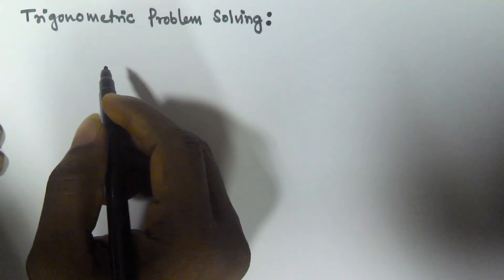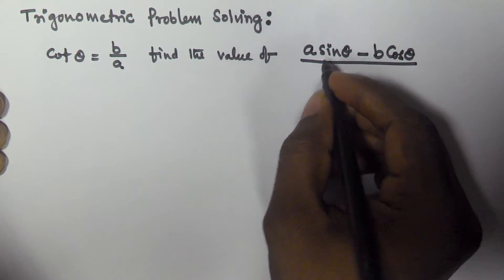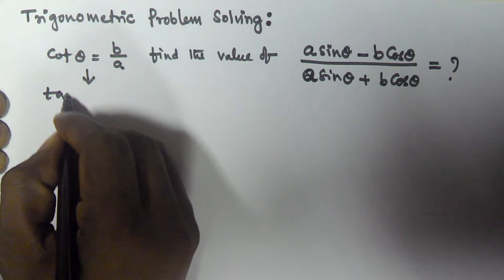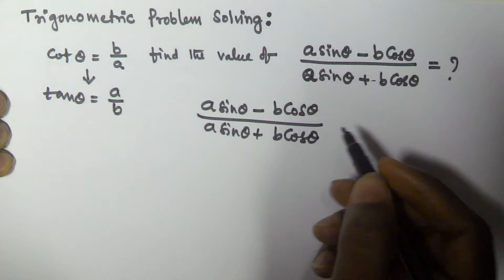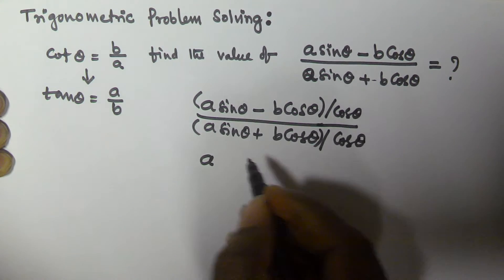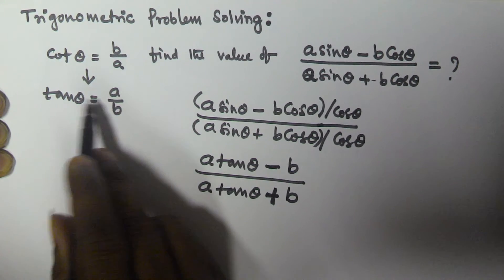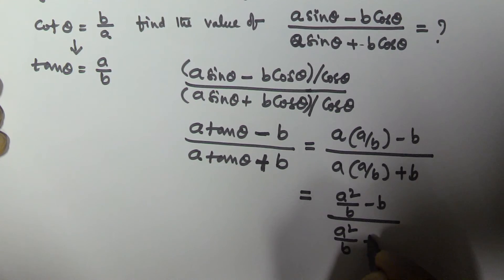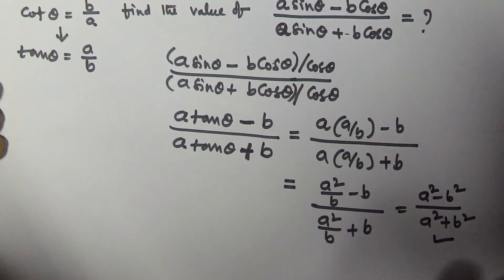TRIGONOMETRY Problems and Tricks For SSC CGL | Part 5